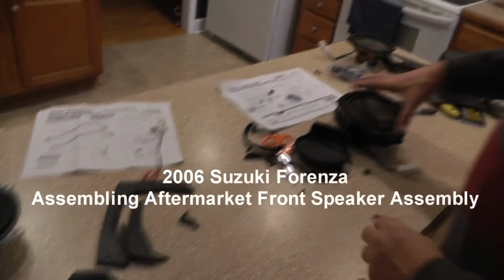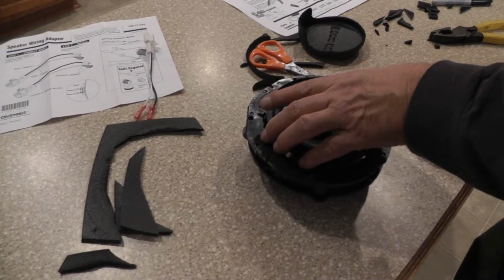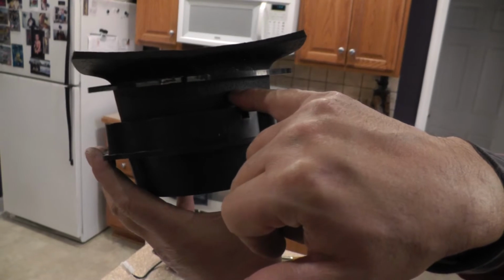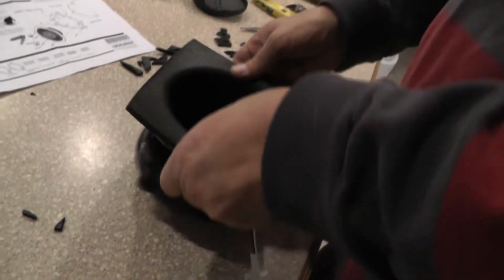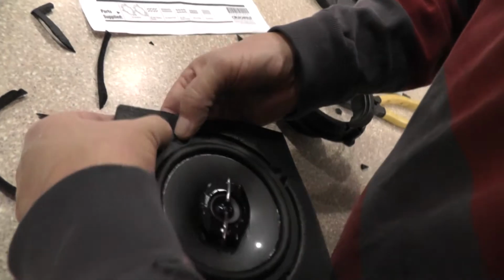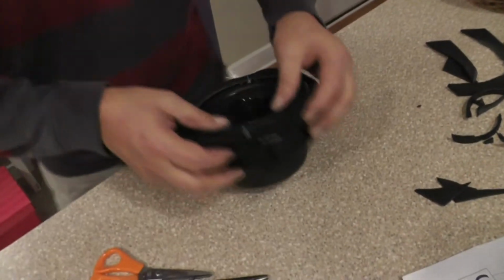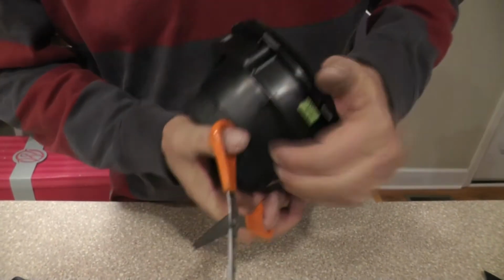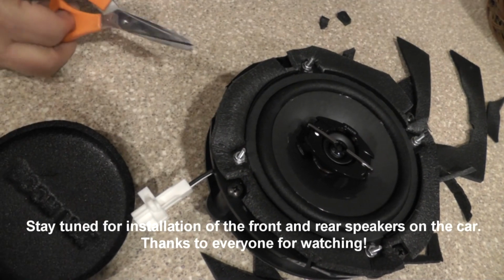Suzuki Forenza Assembling Aftermarket Front Speakers - Part 5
In this video, the step-by-step procedure is shown of how to assemble an aftermarket front speaker on a 2006 Suzuki Forenza in preparation for installation on the car.